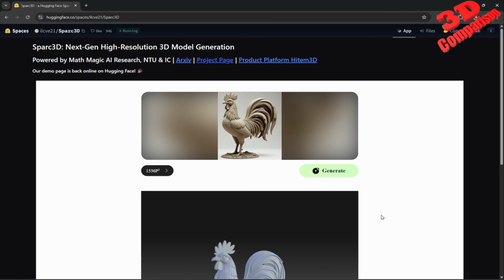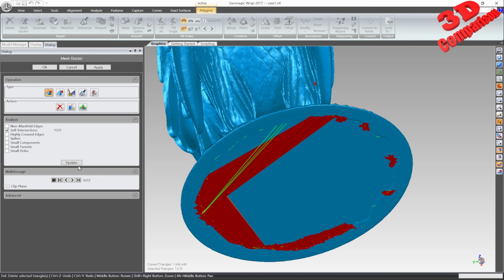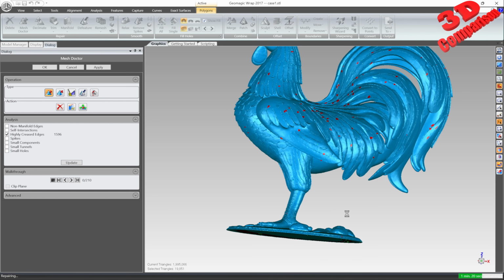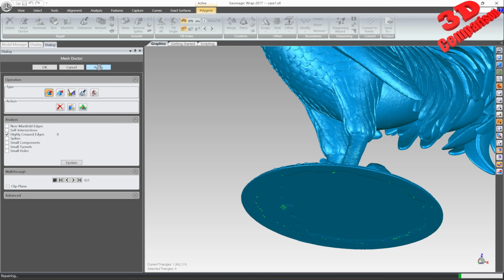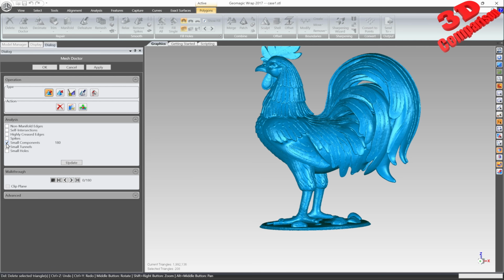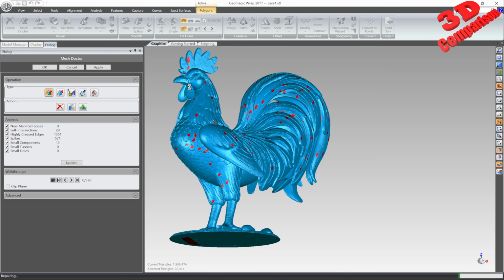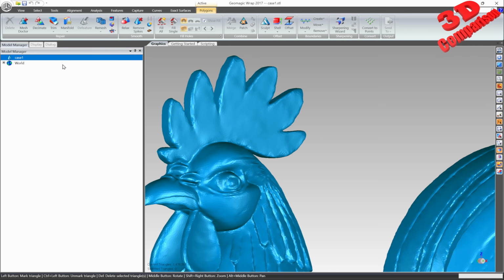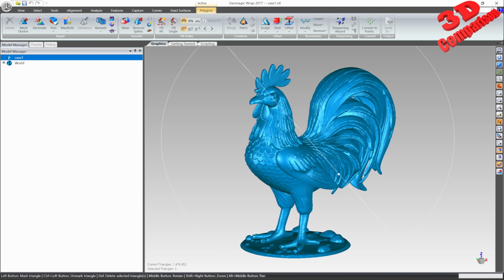From One Image to Stunning Details This Wooden Rooster Comes to Life With Mesh Topology Analysis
In this video, we explore how a single 2D image can be transformed into a highly detailed 3D model of a wooden rooster ornament using AI-powered generative technology. Witness the incredible level of detail captured from just one photo as the rooster comes to life in three dimensions.

This case study goes beyond just the visual output — we dive deep into the mesh topology analysis of the generated model. We thoroughly examine the mesh for:

🔍 Non-manifold geometry
🧵 Highly creased edges
🕳️ Holes or missing surfaces

See how AI handles complex shapes, fine wood textures, and intricate ornament details — but also where it struggles with geometry flaws common in AI-generated 3D models.

Whether you're curious about AI-driven 3D reconstruction, mesh quality, or simply fascinated by how technology can turn a photo into a digital sculpture, this video breaks it all down with clear visuals and practical analysis.